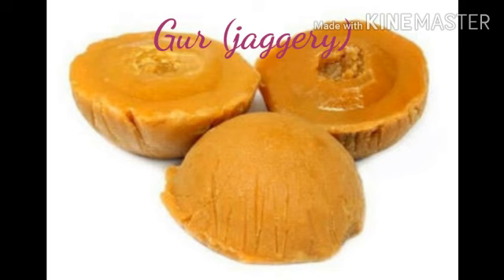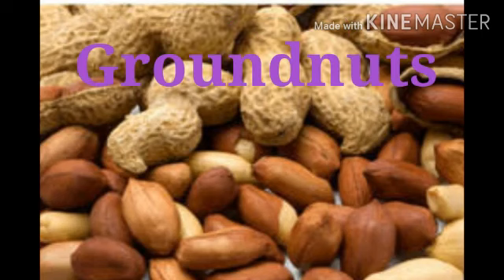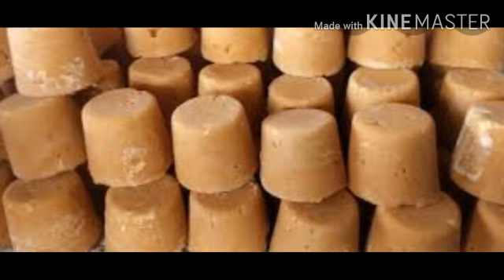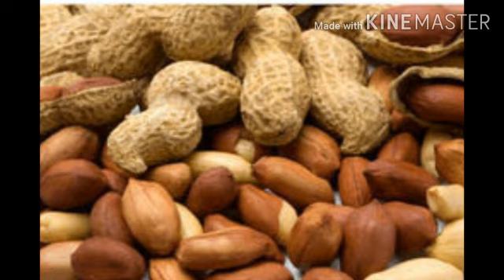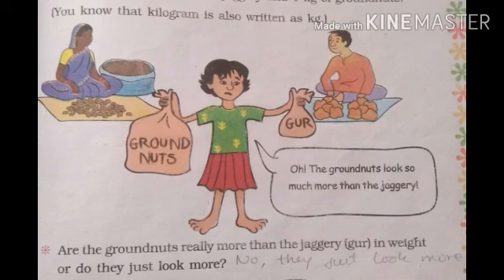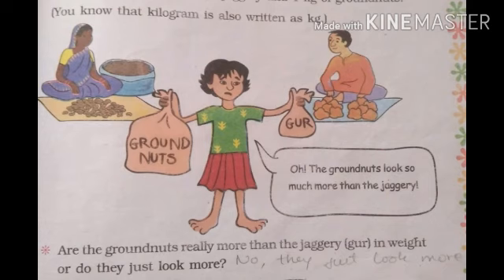(14-12)std 3 Maths Ch 8 Who is Heavier? Part 1 by Bhumikama'am